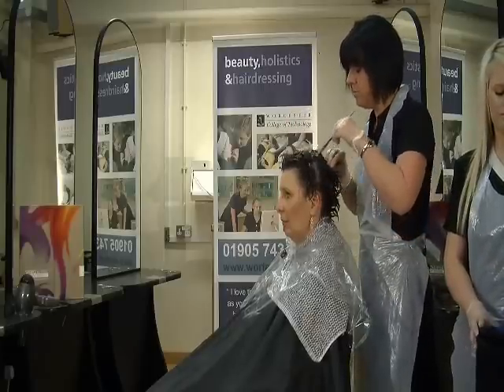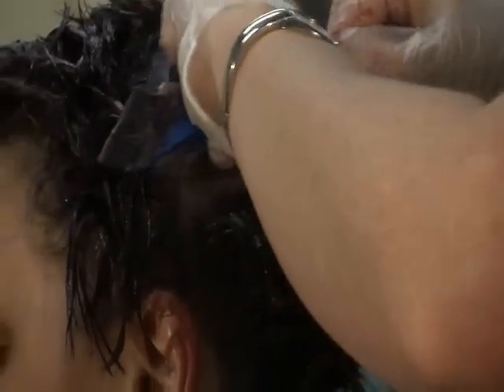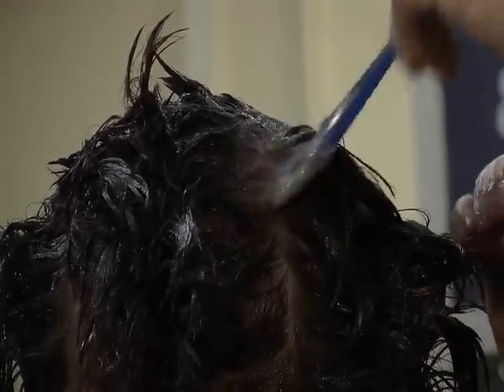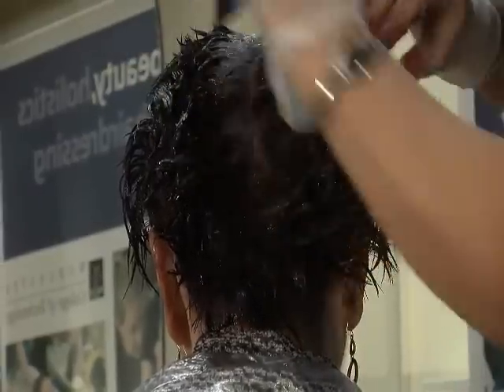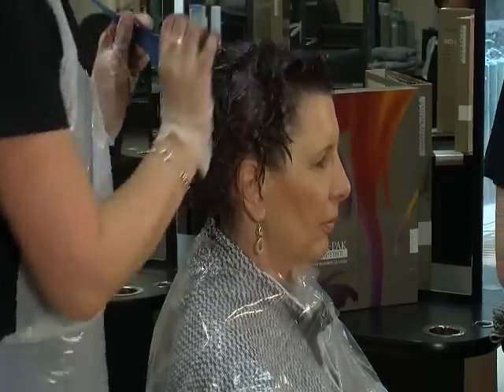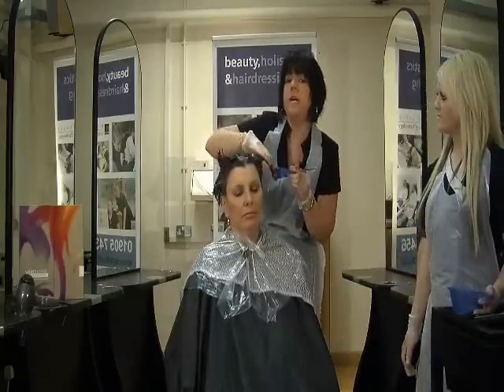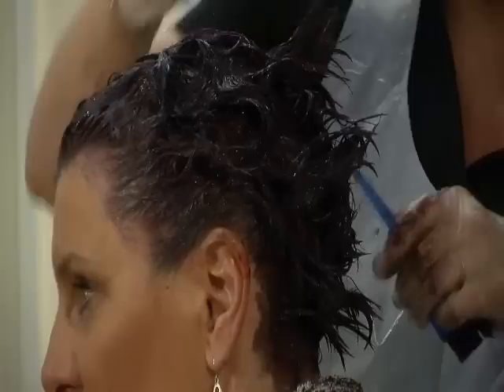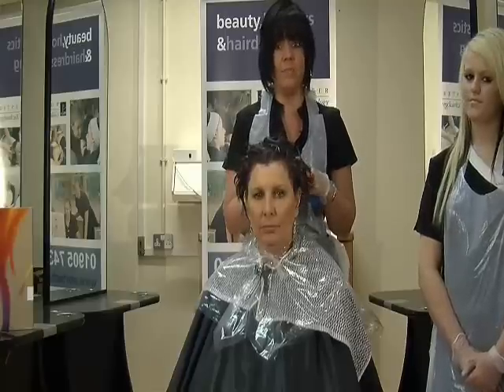Full Head Colour 2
From Hairdressing Training run by Mimas, this video, produced in association with Worcester College of Technology